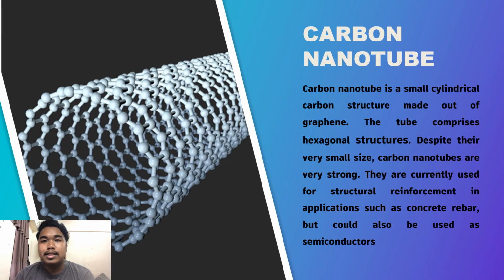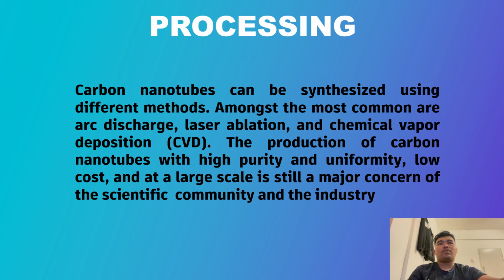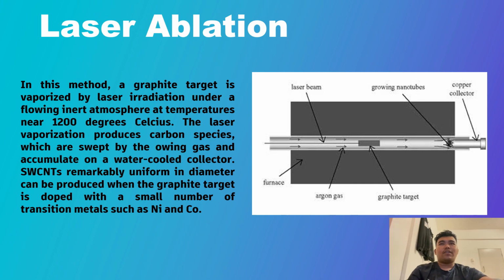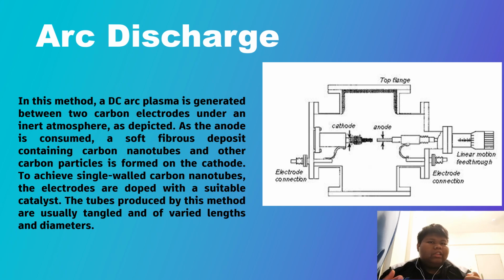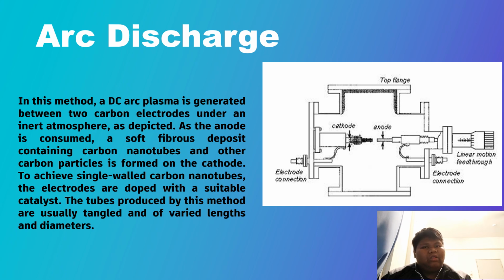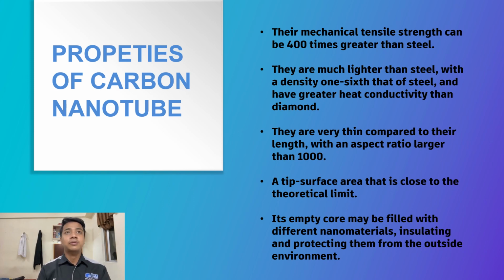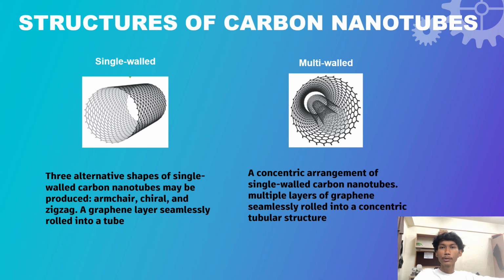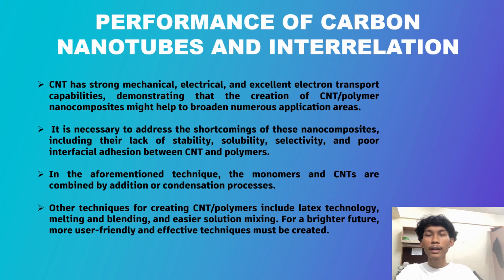ENG MATERIALS PRESENTATION